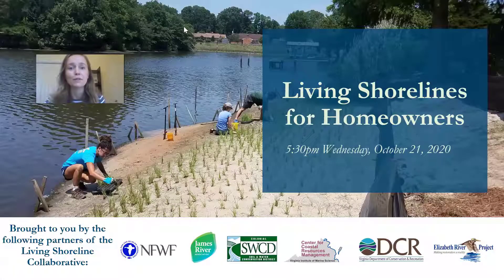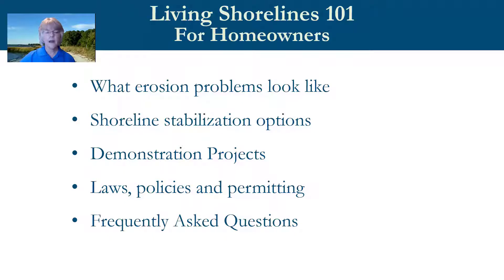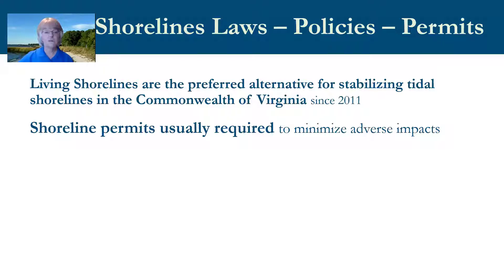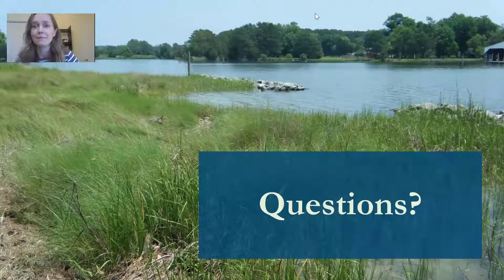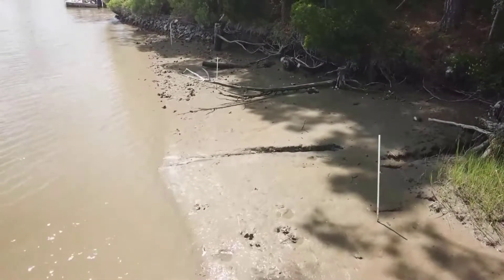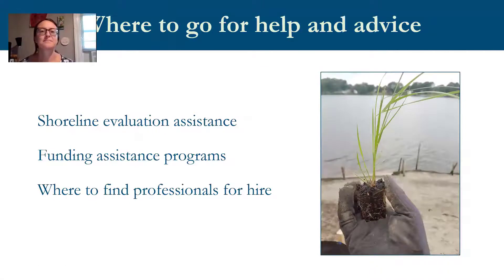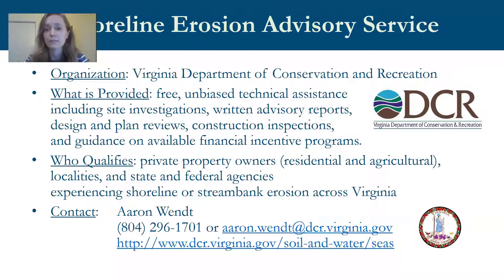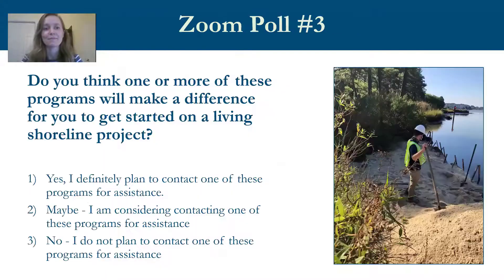Living Shorelines for Homeowners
The Living Shoreline Collaborative shares options for protecting your shoreline from erosion. During the webinar, we’ll cover:

- Signs of shoreline erosion
- Options for stabilizing an eroding shoreline
- How living shorelines can improve water quality and habitat in our local waterways
- Where to go for assistance and advice, including financial assistance

This webinar will focus on the James River Watershed. This includes parts of the following localities: Charles City, James City, Isle of Wight, Surry, Suffolk, Prince George, Hampton, Newport News, Norfolk, Portsmouth, Chesapeake, and Virginia Beach.